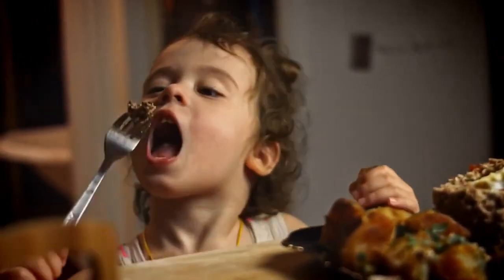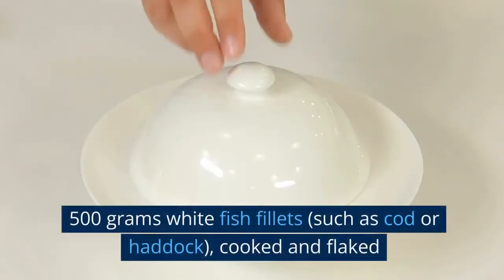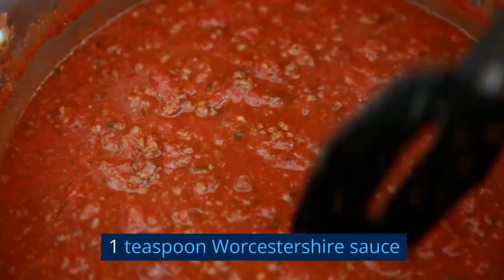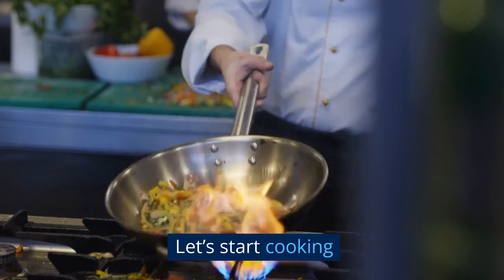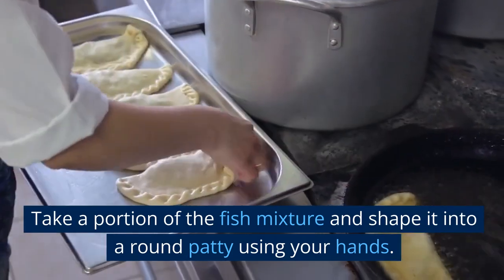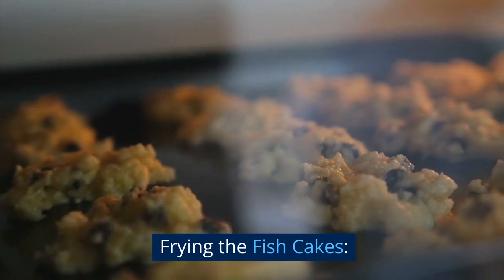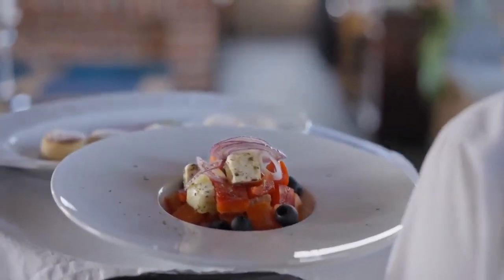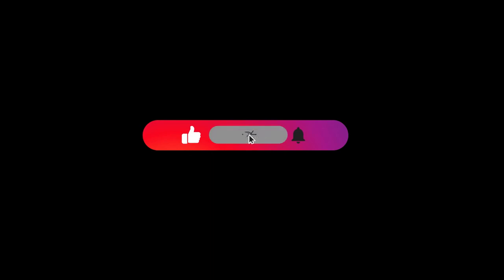How to cook Fish cakes